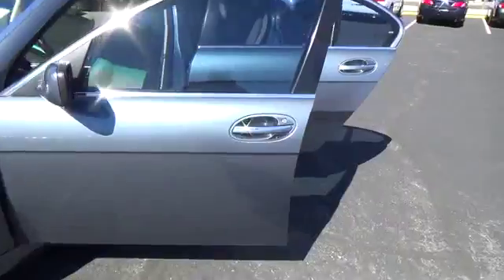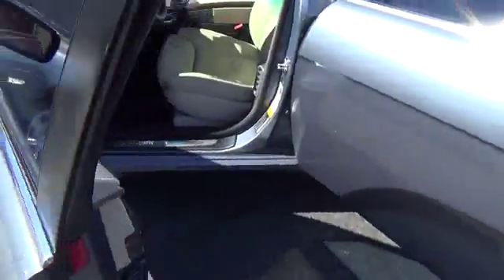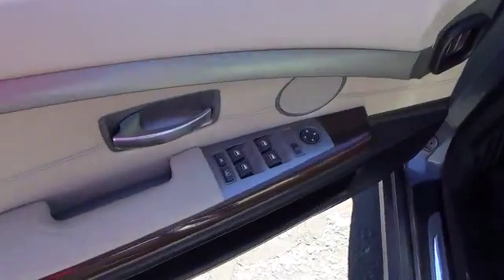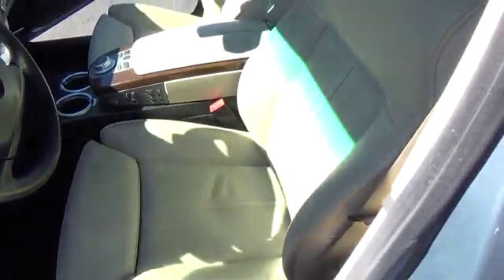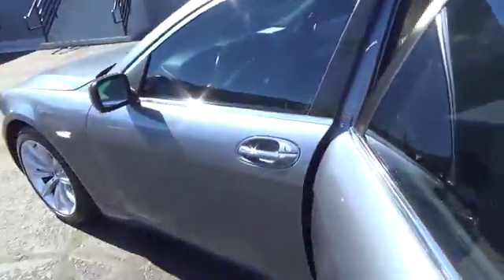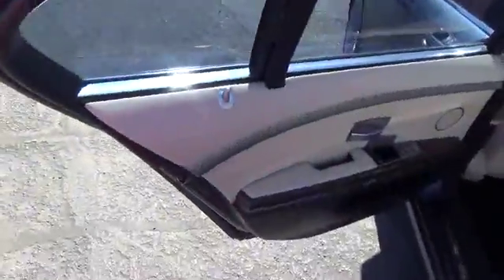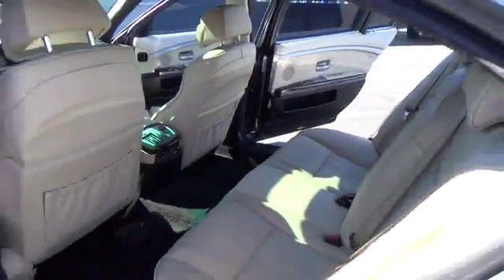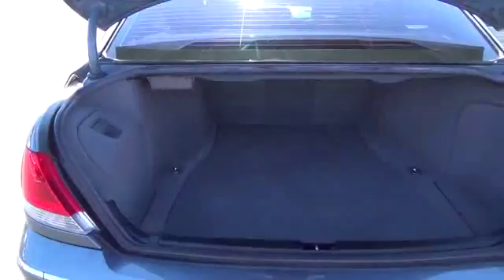2006 BMW 7 Series used, Clark County, Las Vegas, Henderson, North Las Vegas, Saint George,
2006 BMW 7 Series
2006 BMW 7 Series 750Li - Stock#: T33915 - VIN#: WBAHN83516DT33915